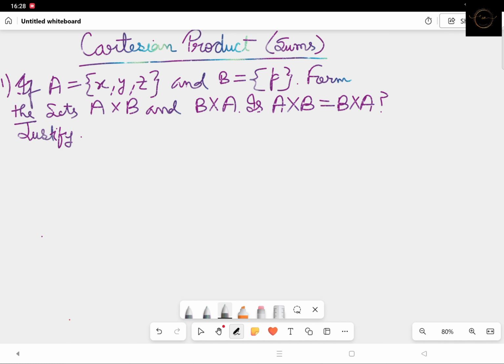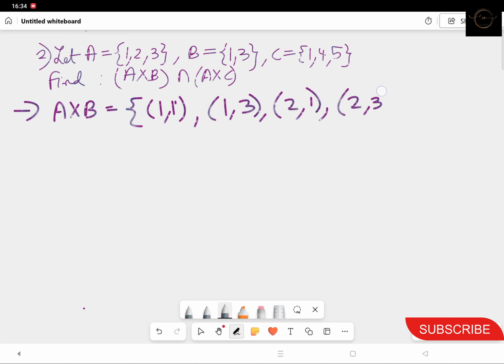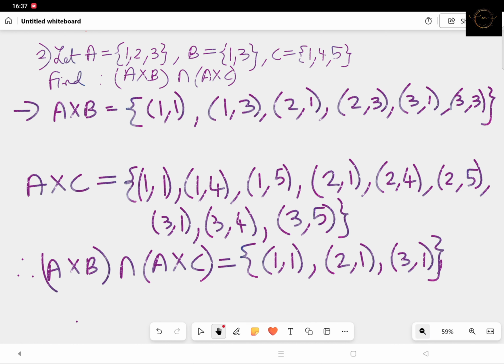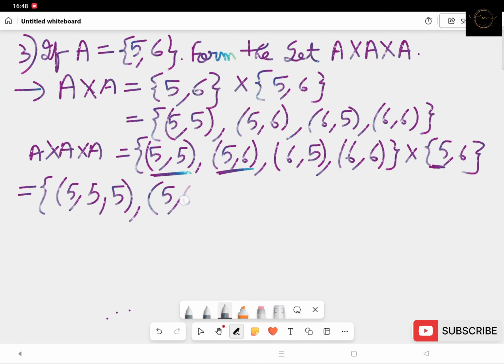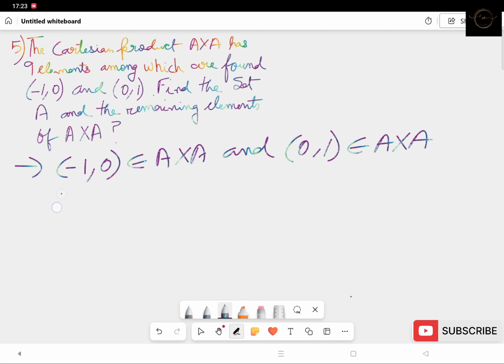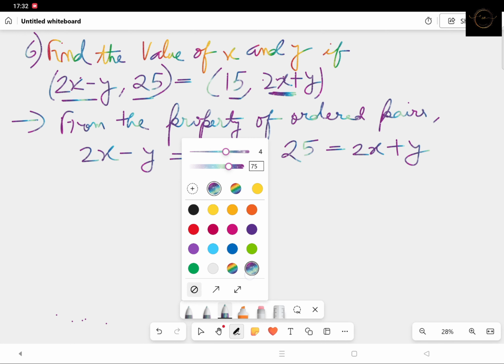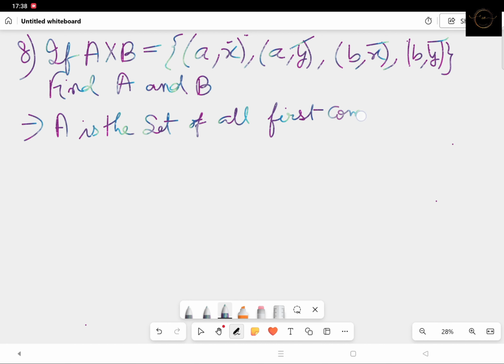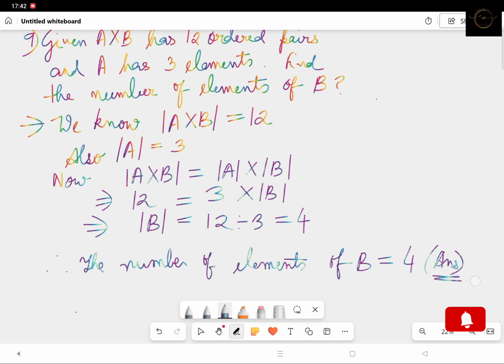Class 11 Mathematics | Sums on Cartesian Product